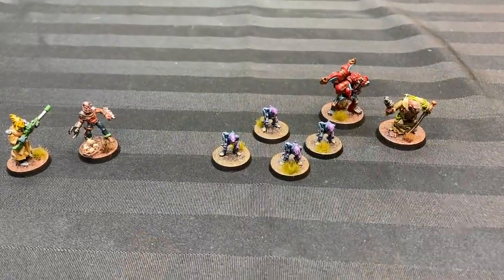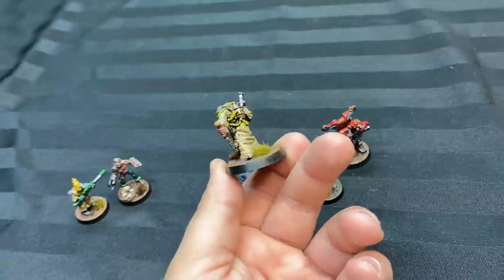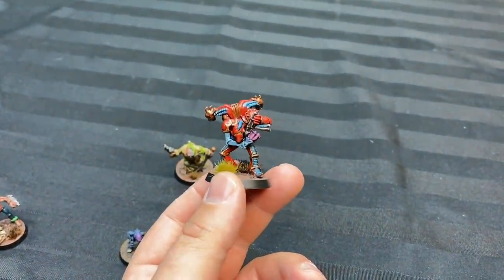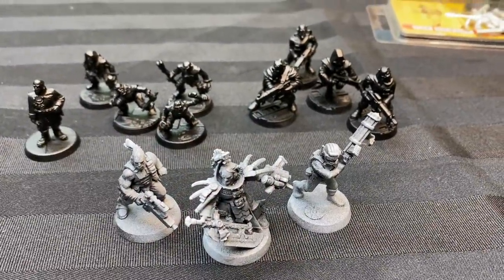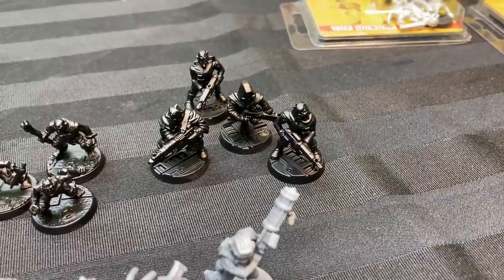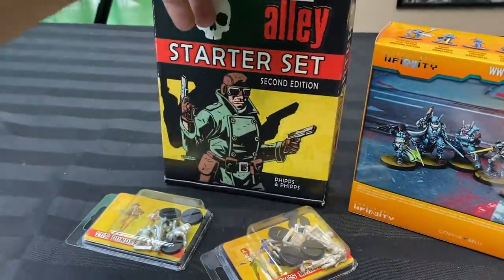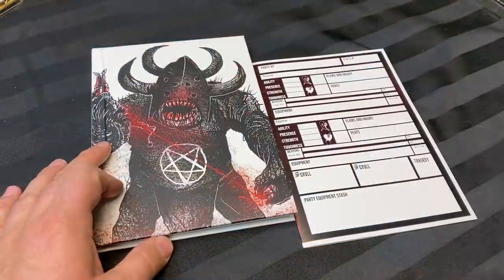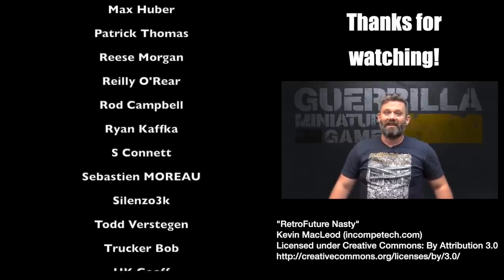On the Paint Table - Rogue Trader 40k (Stargrave), #28, Infinity, Pulp Alley and more!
Check out Paul's awesome Blog (and much nicer buildings than mine)

Lot's of folks asking about Forbidden Psalm and Planet28, so you can check them out